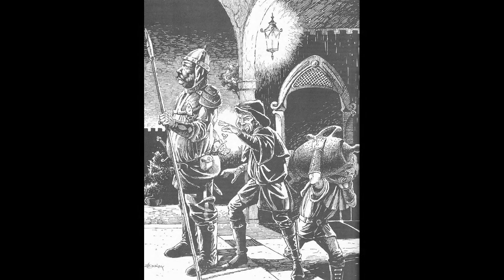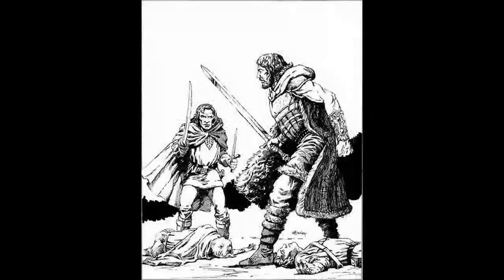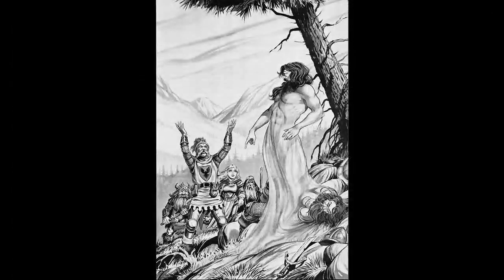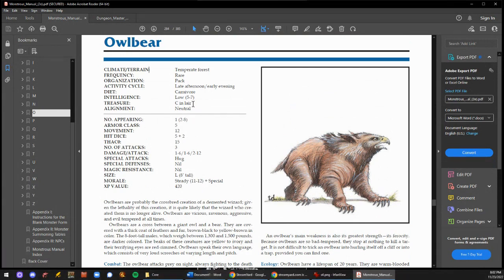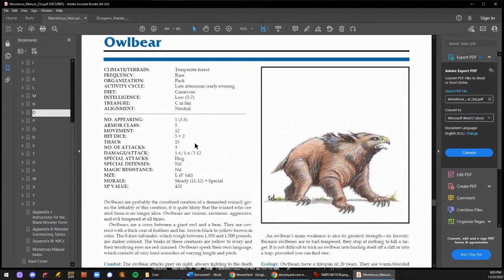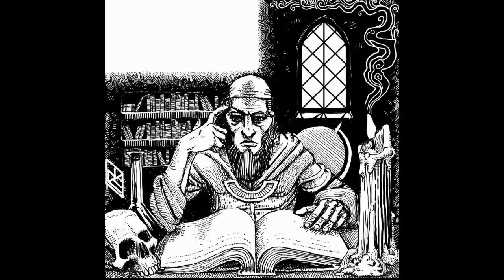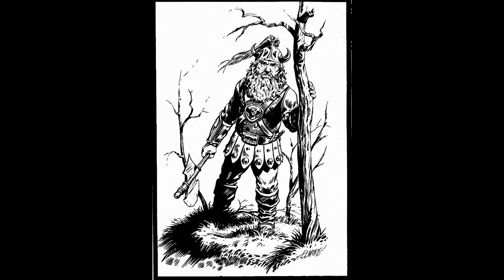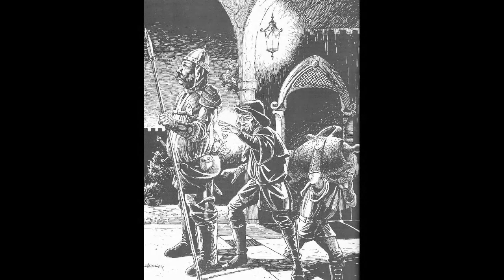How to Help 5e D&D Players Adjust to Your OSR Style Old School Game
In this video I give you some advice on how to help 5e players get adjusted to your Old School Game.  It's sometimes difficult for them to wrap their minds around how to view an OSR game and their PC's roles in it.

I hope you enjoy the video!  I respond to all comments on Youtube  :)

Tenkar’s Tavern Substack:  Tavern Video Network.